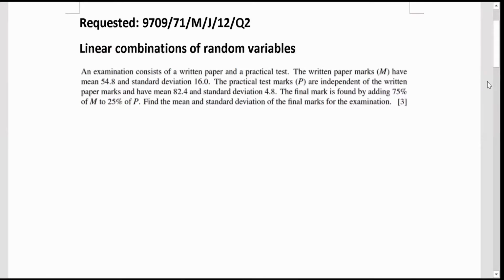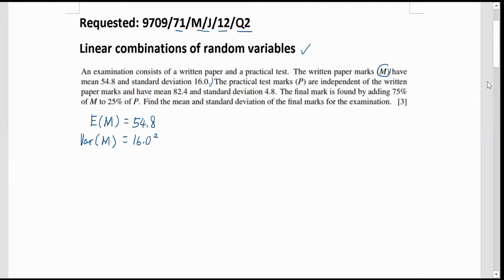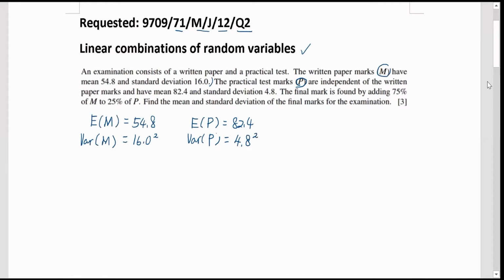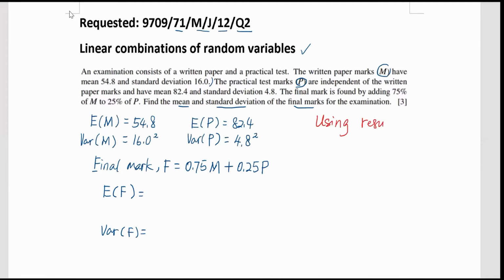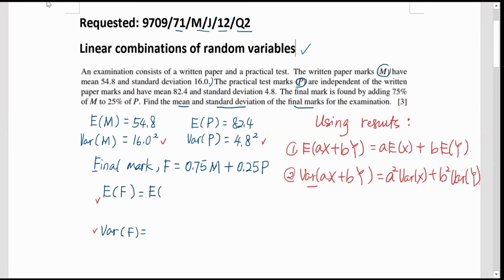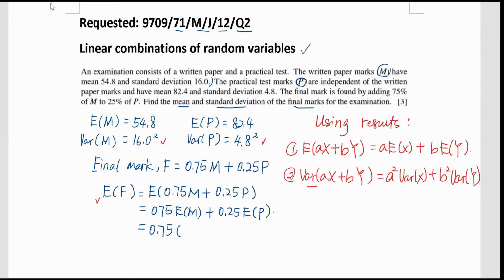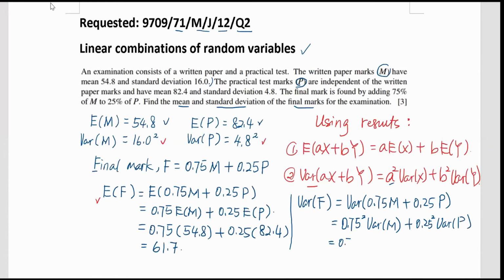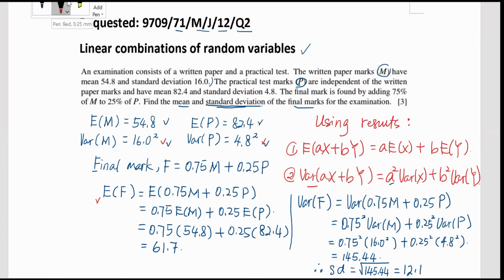[MATH] Statistics 2 | Linear Combinations of Random Variables | 2012/MJ/71/Question 2